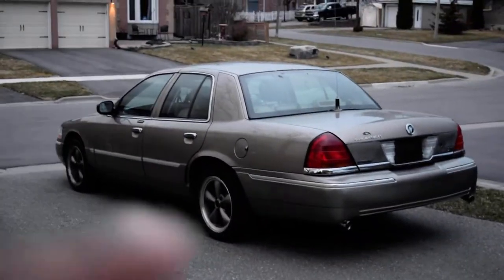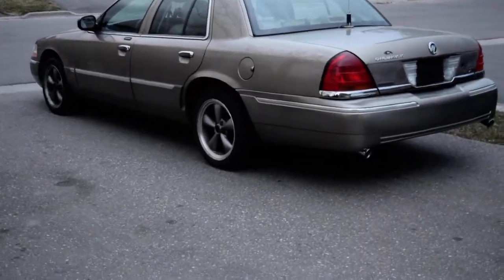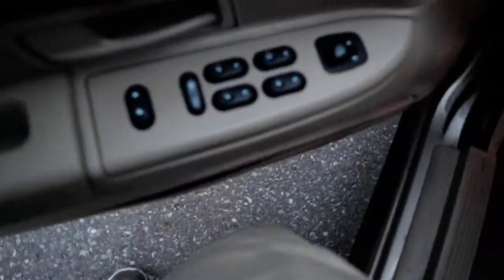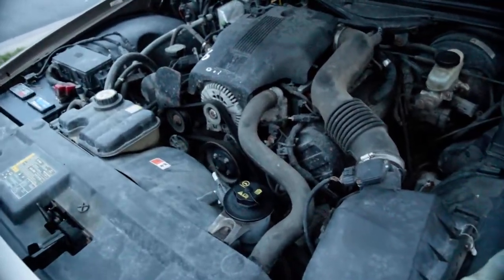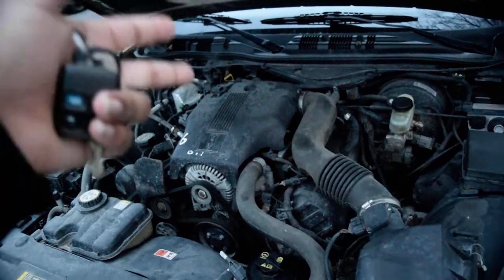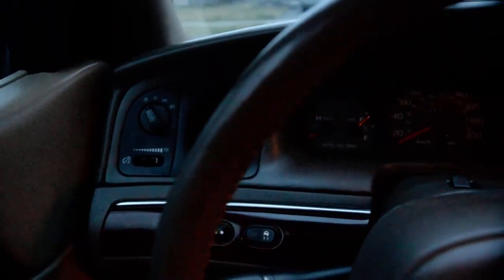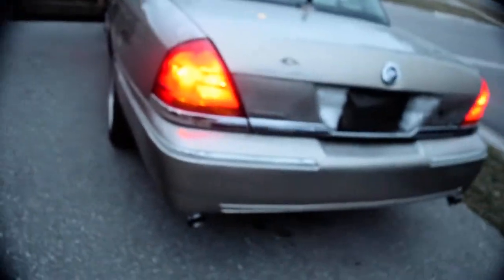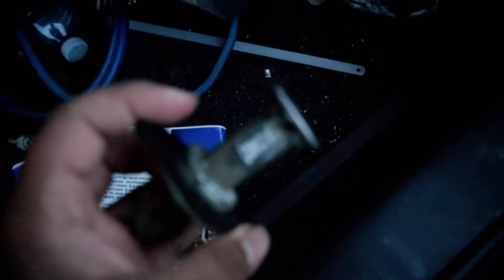Happy 4/6 Day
Hey Guys Welcome back to SamsAutoandDIY in today's video we're celebrating 4/6 Day